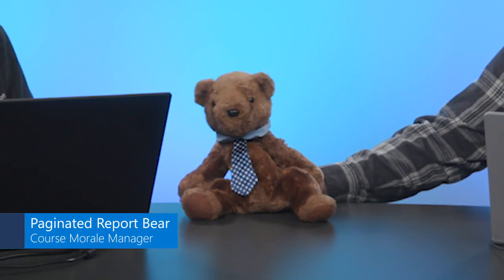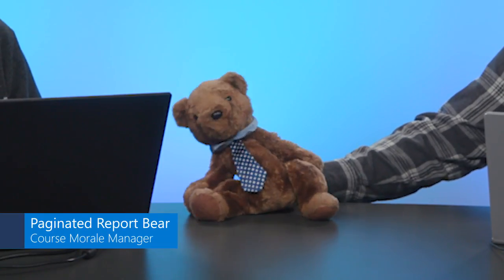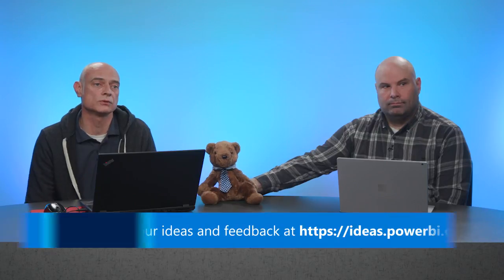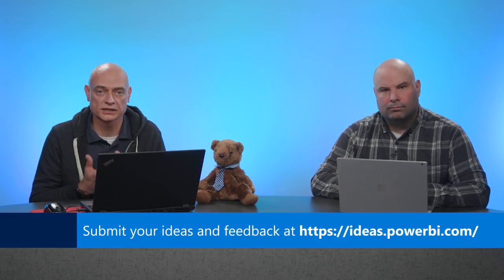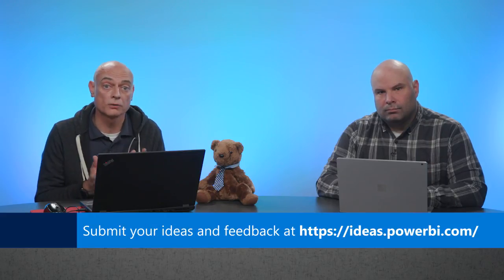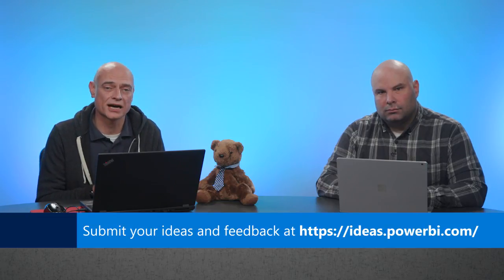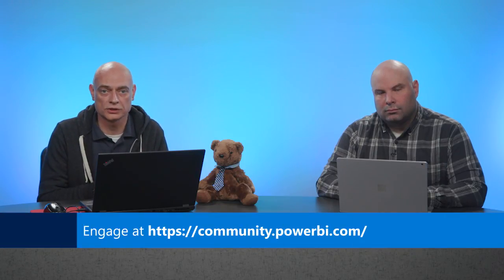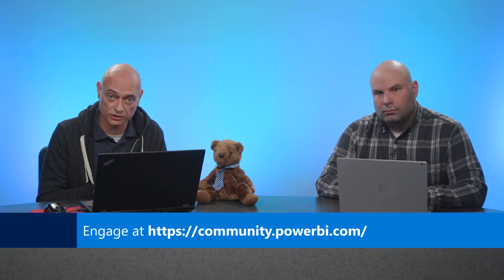Power BI Paginated Reports in a Day - 24: Bonus Content: Lowering the Barrier to Entry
In this video, Matt Goswell (Senior Product Marketing Manager) and Paginated Report Bear discuss lowering the barrier to entry for modern analytics and enterprise reporting.